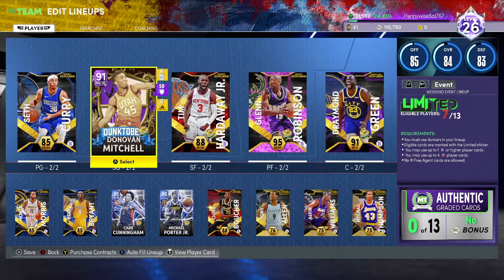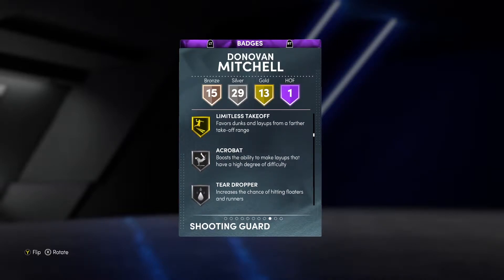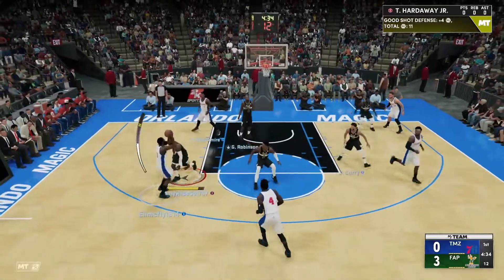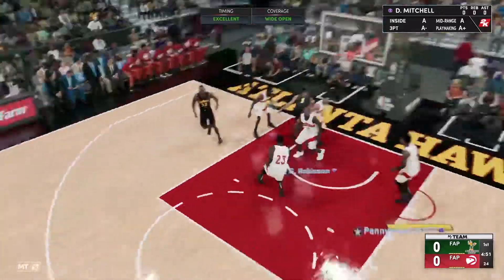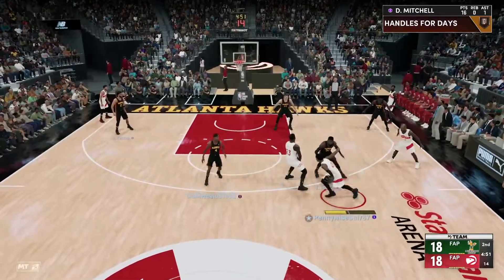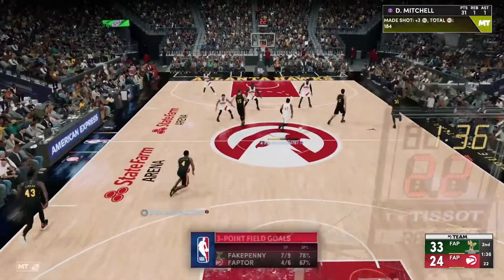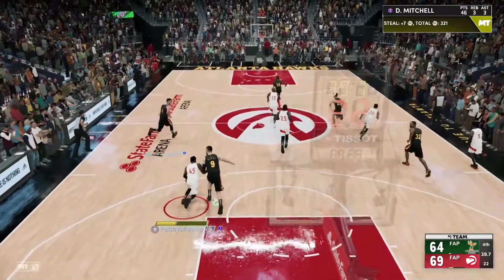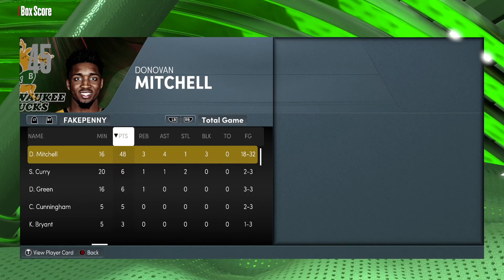NEW DUNKTOBER DONVAN MITCHELL GAMEPLAY IN NBA 2K22 MYTEAM! ONE OF THE BEST OFFENSIVE CARDS IN MYTEAM